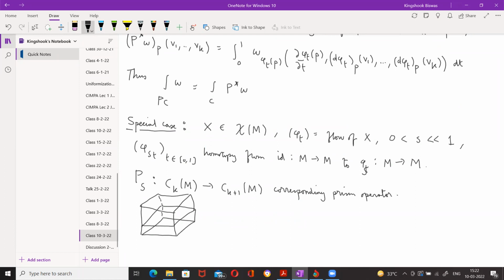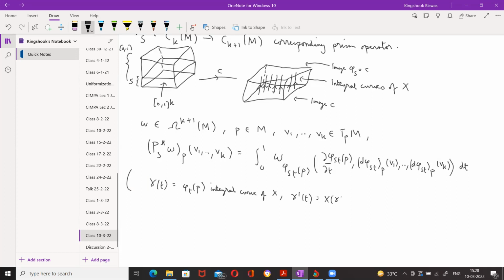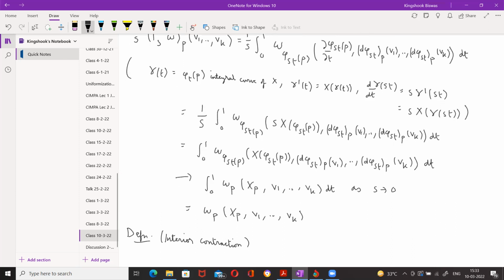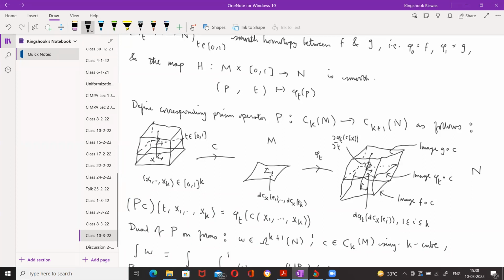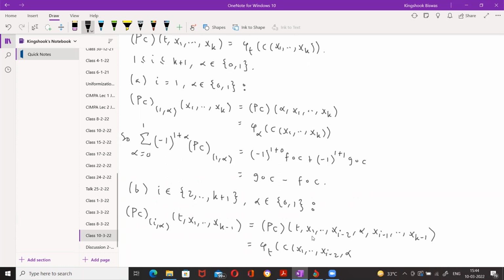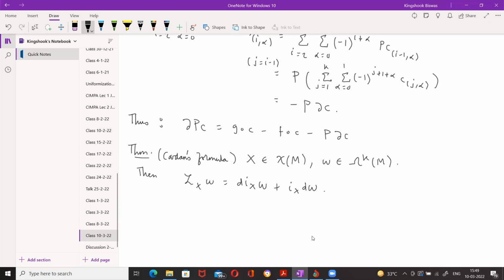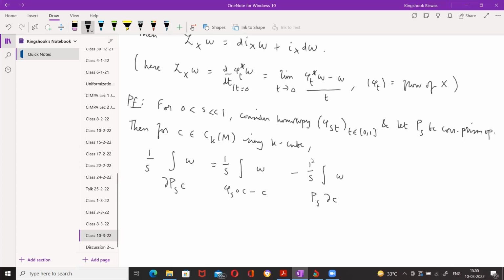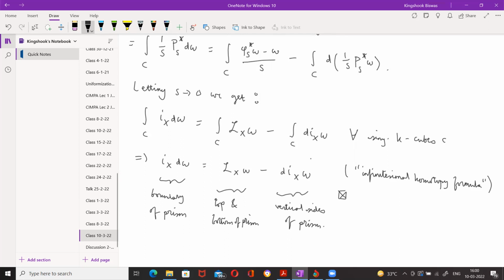Lecture 10 Part 3